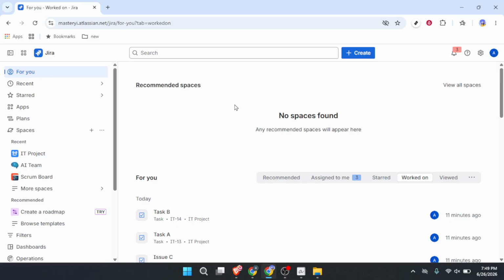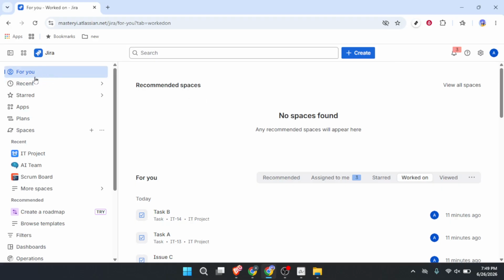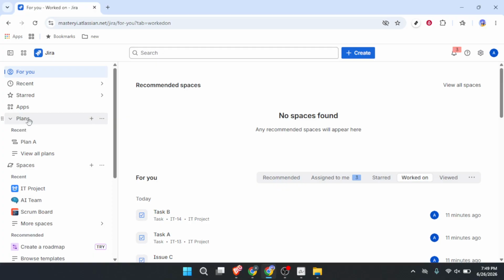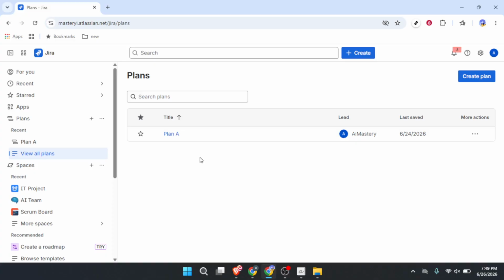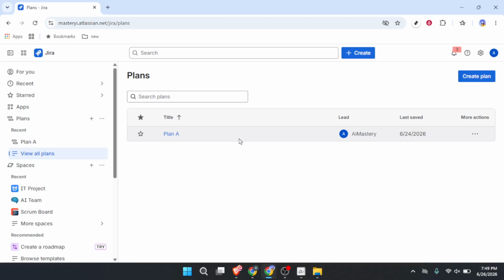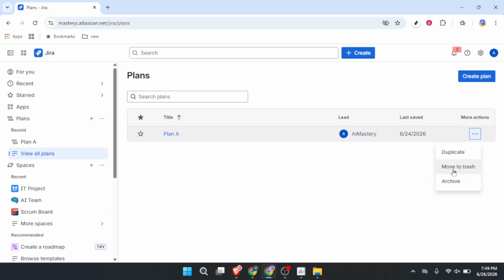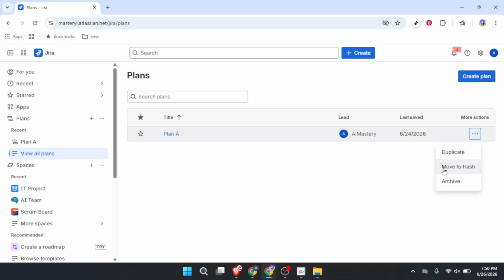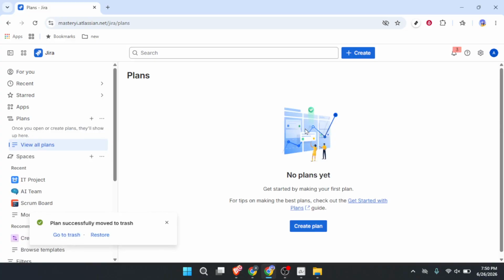How to Delete a Plan in Jira (Easy Guide)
In this video, we discuss how to delete a plan in Jira, covering the exact steps to remove a plan you no longer need. You'll learn to navigate to Plans, select the target plan, and move it to trash, with a confirmation dialog ensuring you don't accidentally delete important data. Whether you want to delete a Jira plan, remove a plan from your list, or simply clean up old plans, this tutorial provides a quick and safe method.

00:00 Introduction to Deleting Plans
00:13 Logging into Jira Account
00:31 Locating Plans in Navigation
00:54 Viewing Recent Plans
01:04 Displaying All Plans
01:18 Viewing Complete Plan List
01:50 Opening More Actions Menu
02:08 Understanding Trash Duration
02:37 Confirming Deletion Action